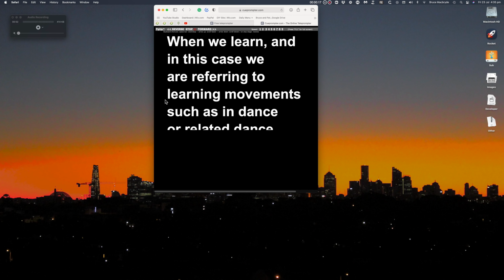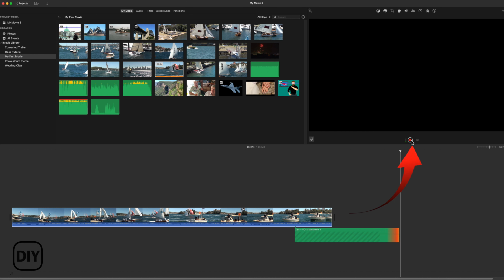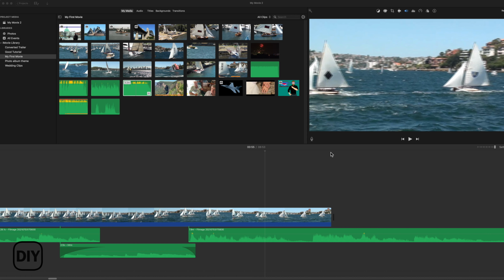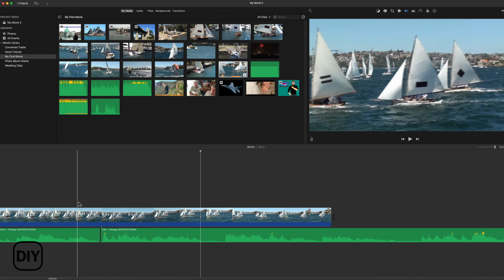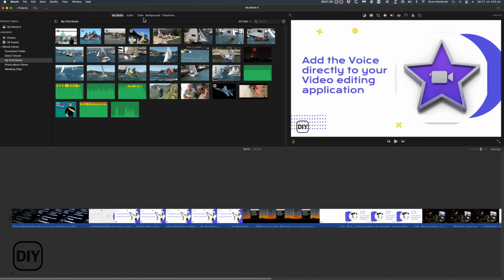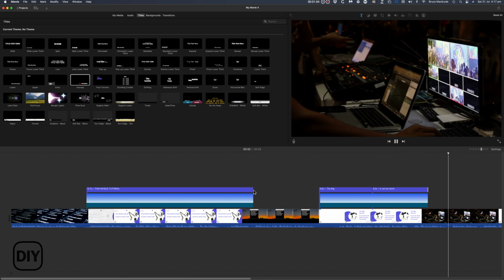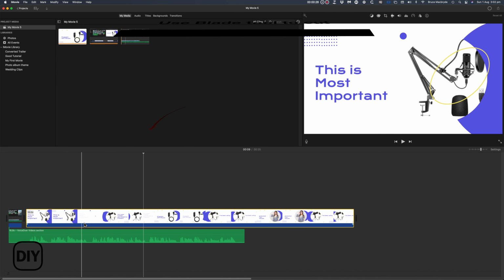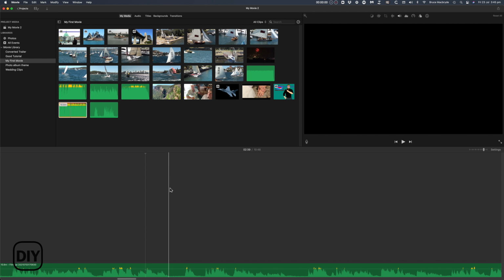How to record Voiceover Videos. DIYVideo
Promotional videos recorded with just a Voice-over have the major advantage of being much easier to produce and most importantly require fewer presentation skills - so less stress for you.
So you can see the result of a Voice-over Video without a Face-to-Camera, I’ve recorded this whole tutorial with just a Voice-over.
A big benefit for you in producing a Voice-over recording is it can be done with just your computer without any extra camera equipment, though as I have stressed previously, you should invest in a good USB microphone or USB Lavalier (Lapel) Microphone for your computer.

Beginning: 0:00
Benefit - recording can be done with just a computer: 0:48
Invest in a Good Microphone: 1:01
Add directly while editing the videos: 1:10
Set the audio on your computer system: 1:45
Set audio for a Mac: 1:49
Set Audio on a Windows PC: 2:06
How to add a Voice-over: 2:26
How fix mistakes in your Voice-over: 2:57
Extend the time between the words you have recorded: 3;33
Record your voice-over into the computer first: 5:28
Record with Quicktime: 5:46
Add the computer recorded Voice-over to your video editing software: 6:10
It's important to have engaging visuals: 6:33
Using Simple Built-in titles in your editing app: 7:07
Using FlexClip for visuals: 9:46
Add the FlexClip to the video editing software: 11:05
My personal method of recording a Voice-over: 12:09
Recording to webcam tutorial: 12:27
EQUIPMENT COSTS:
**Required**
Sound card - for PCs

**Suggested**
Screen recording software
USB Lavalier (Lapel) Microphone: from $20.00
USB mic inc stand: from $40.00, suggest Blue Yeti $70.00

Entries Close 30th August 2021.

I’m Bruce Macbryde and my goal is to improve your knowledge and speed the creation of your own Promotional Videos.

These YouTube tutorials are great for learning how to make your own Promotional Videos, but your questions don’t always get answered in a prerecorded tutorial.